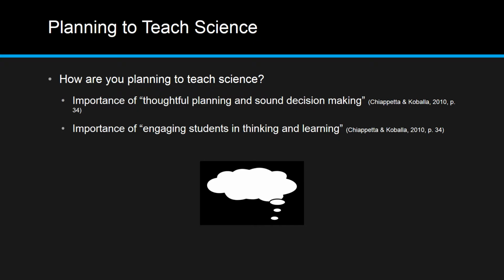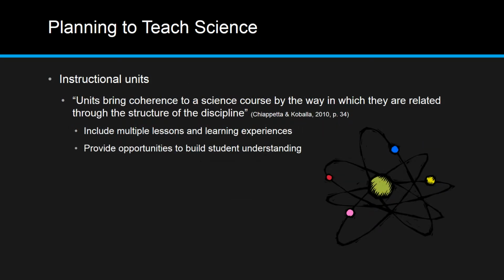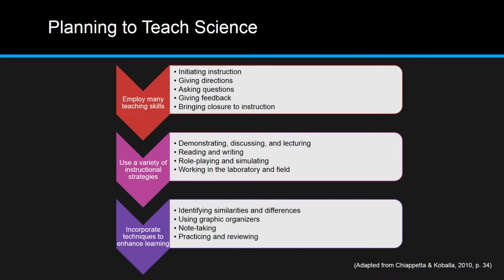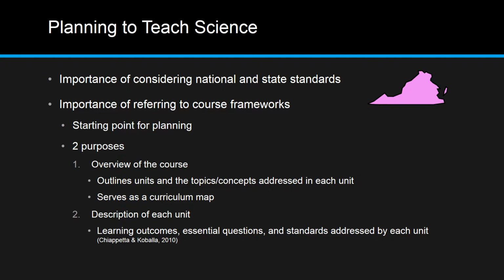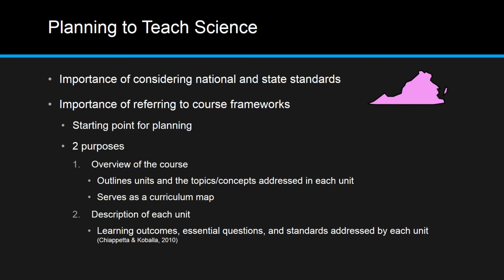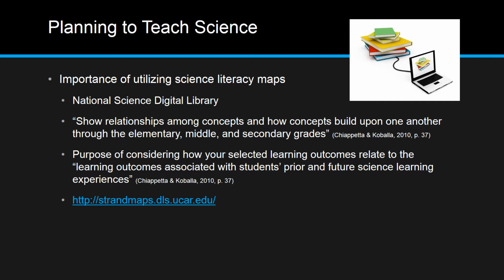Effective Teaching and Learning for Science Module 3.2